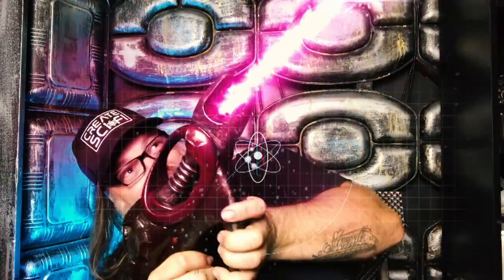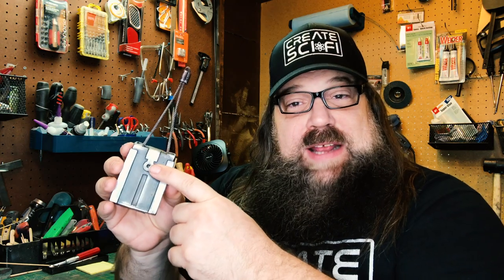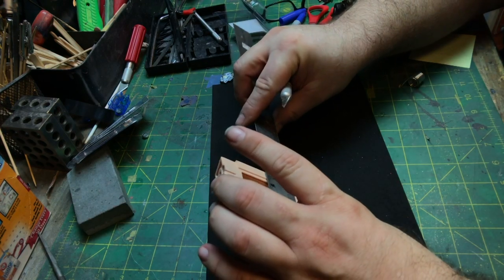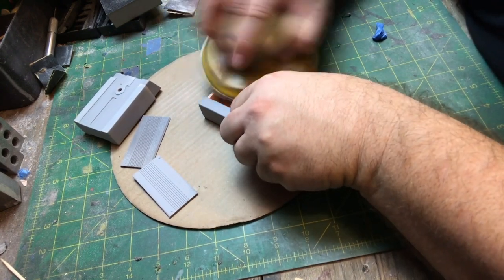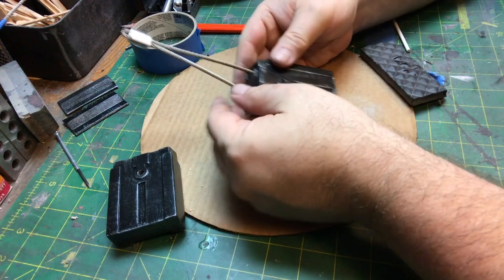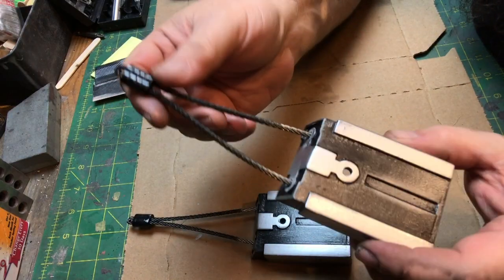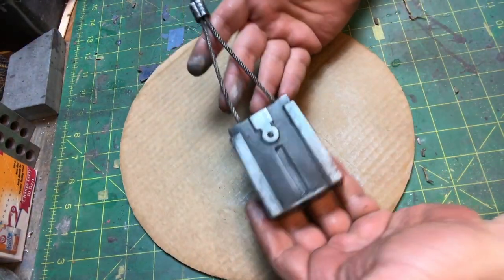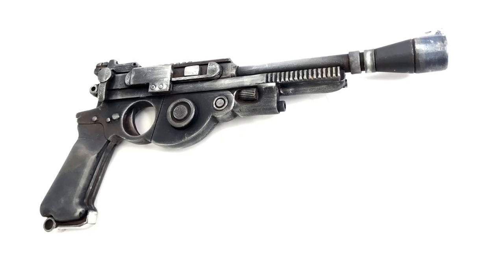MANDALORIAN TRACKING FOB: 3D PRINT DIY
In this DIY tutorial, I show you how to 3D print, paint,  weather & modify The Mandalorian Tracking Fob. We 3D print the core, add Dollar store LED's and round it out with some inexpensive hardware store cable. It is an outstanding addition to your Mandalorian kit, cosplay, or display. I go over step by step how to build the Tracking Fob from free 3D print files linked below.

TOOLS & SUPPLIES
FLASHFORGE CREATOR MAX DUAL EXTRUDER 3D PRINTER
►Rust-Oleum Automotive Spray Paint,Matte Black
►Wood Putty